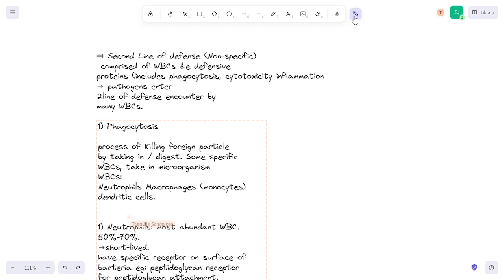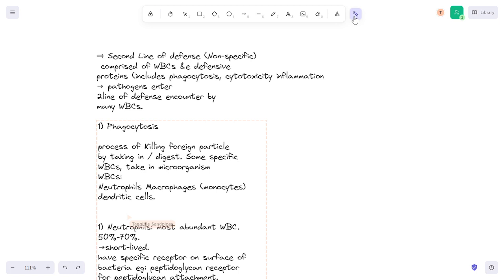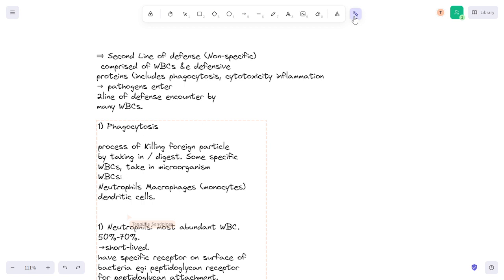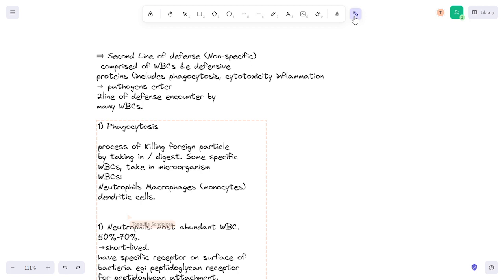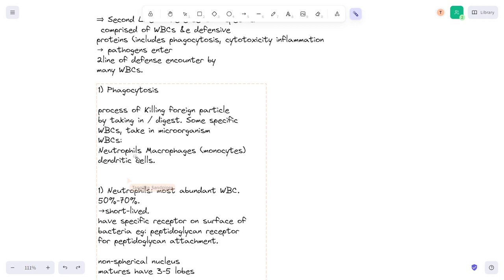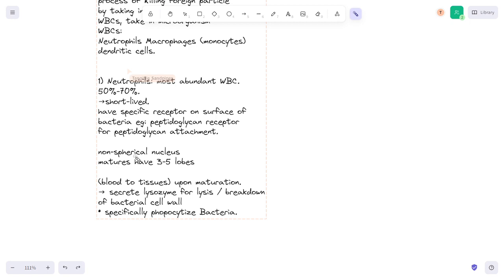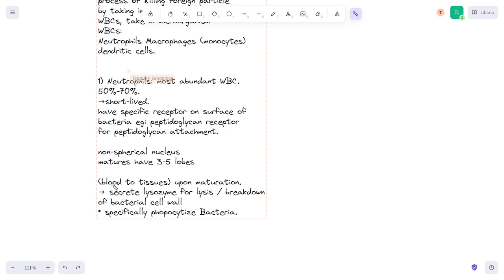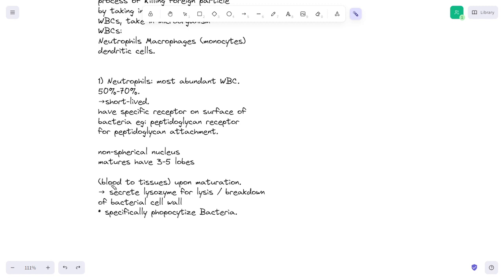11 Biology: (Immunity) Second Line of defense p:1